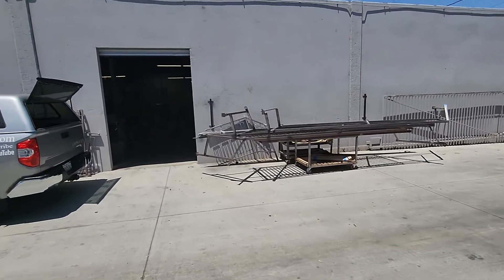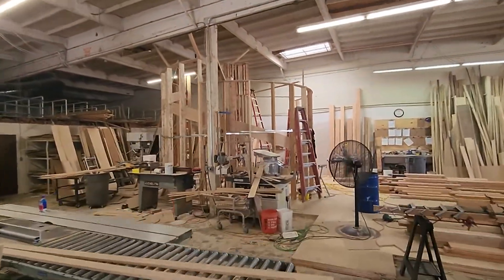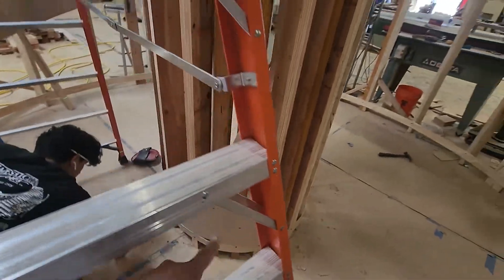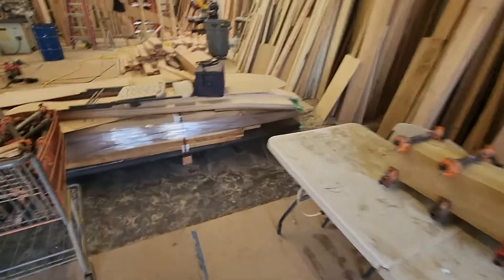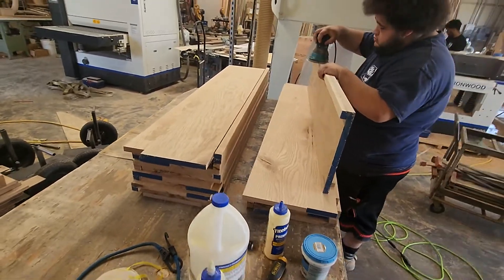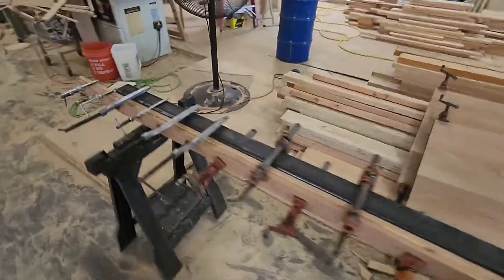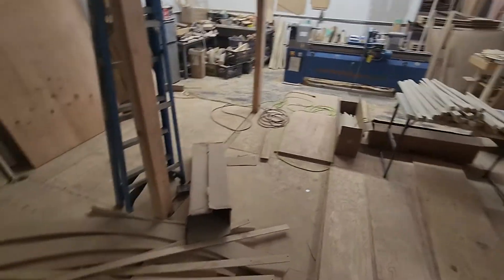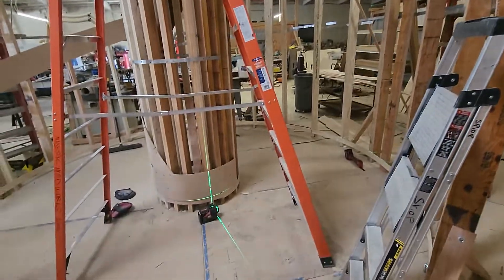Majestic Wood Works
A day at Majestic Wood Works .